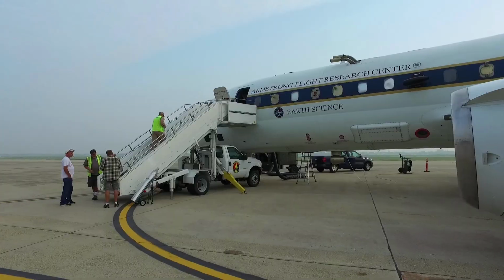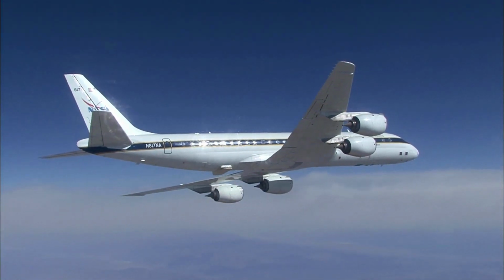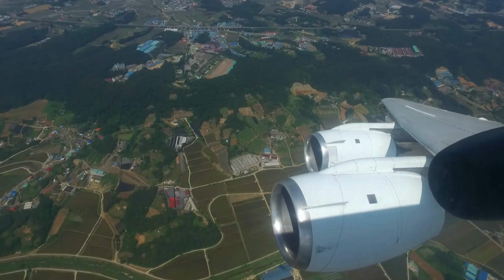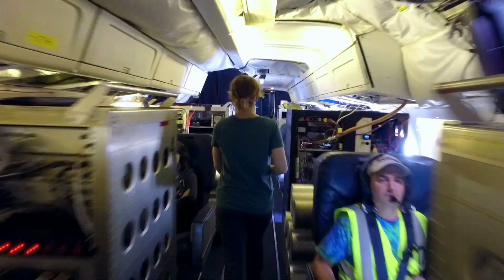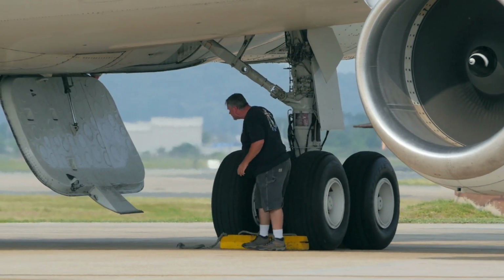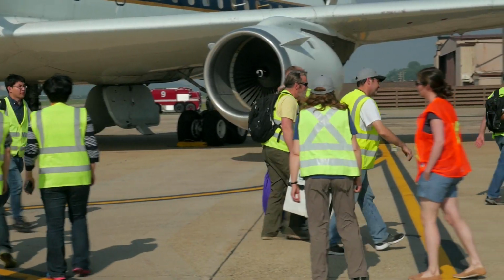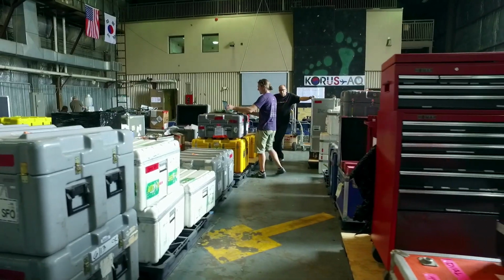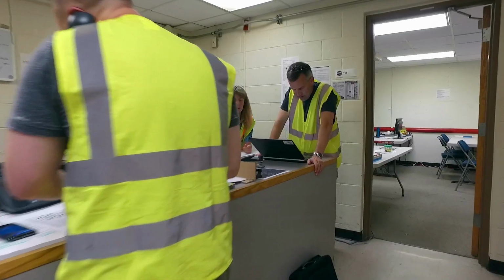KORUS AQ - 05 Science on the fly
NASA KORUS-AQ campaign.